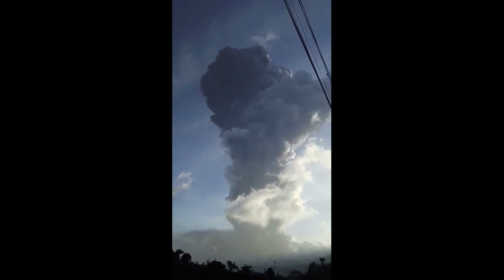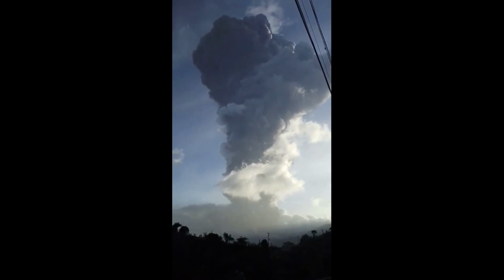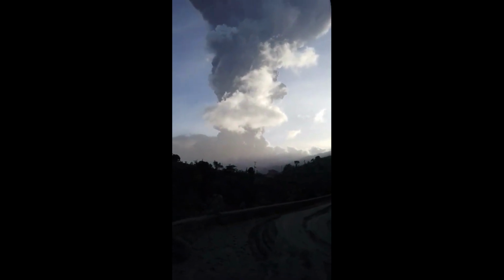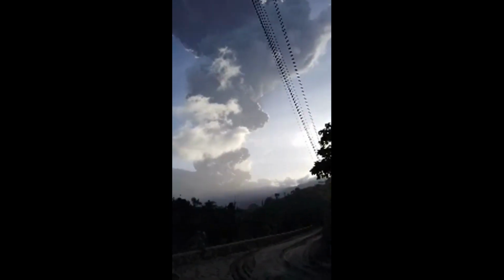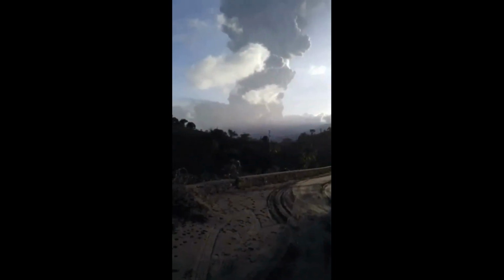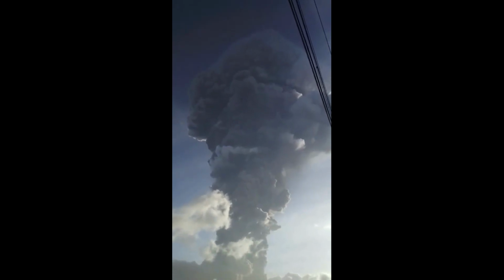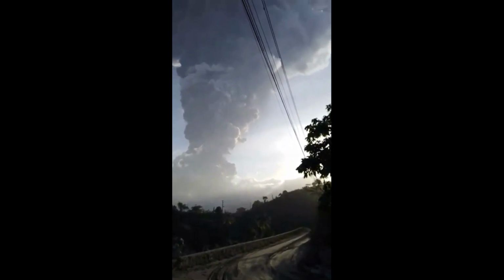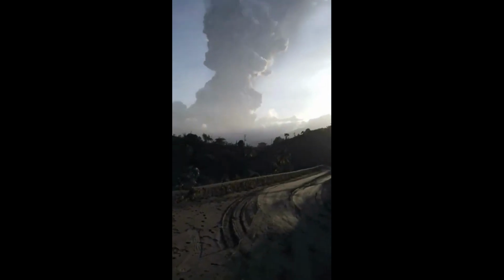La Soufriere Volcano Erupts Again April 13 2021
Oh my goodness, La Soufreire volcano erupts again April 13, 2021.
St. Vincent and the Grenadines

Videos courtesy:
Lennox Lambi